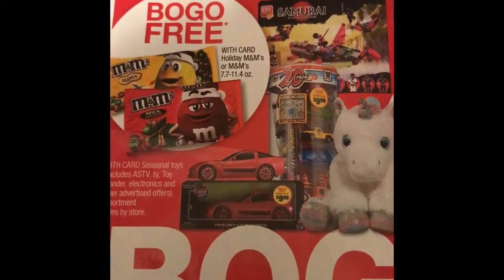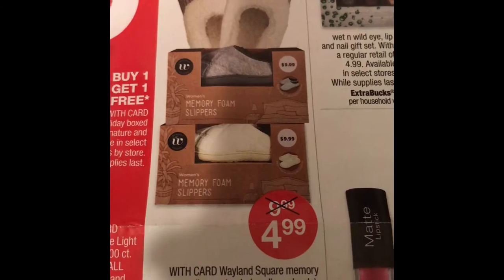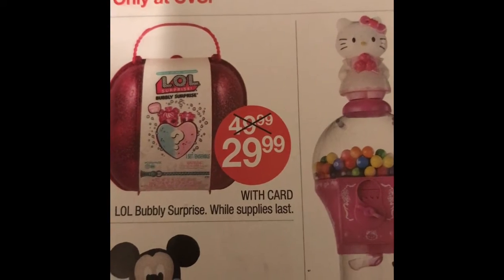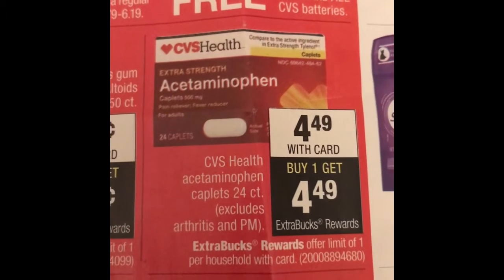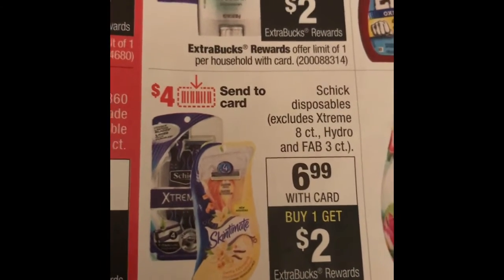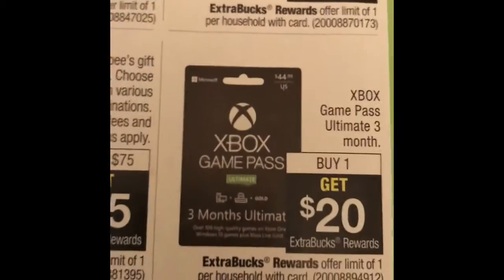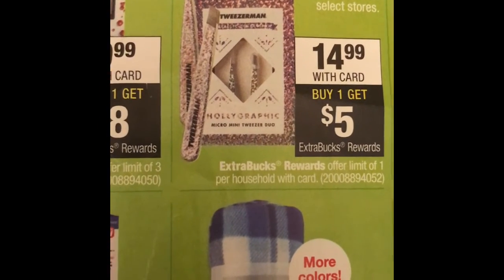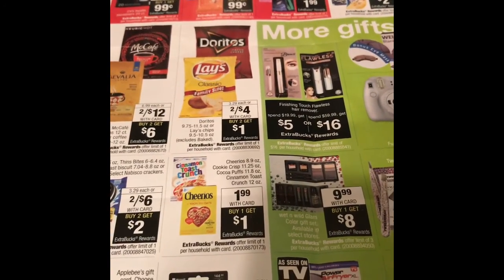CVS BLACK FRIDAY DEALS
Hot deals!